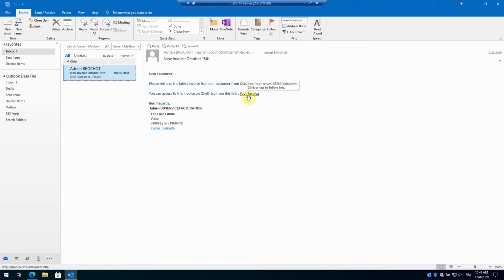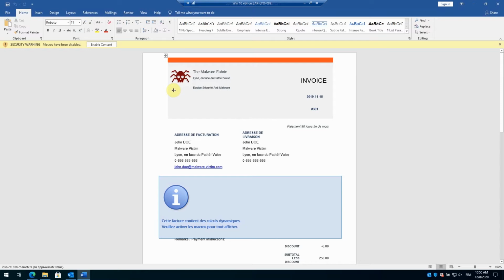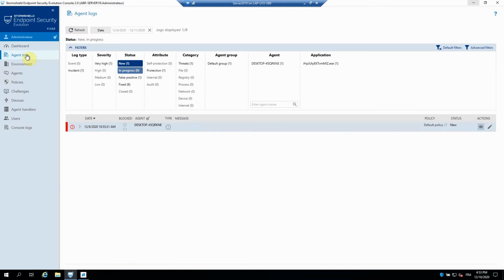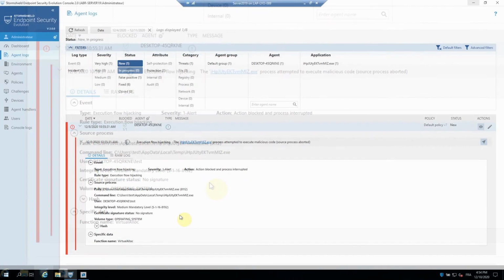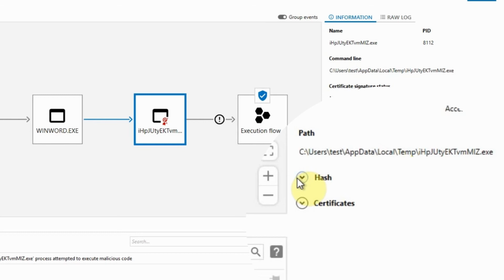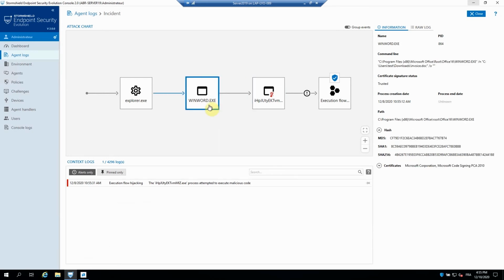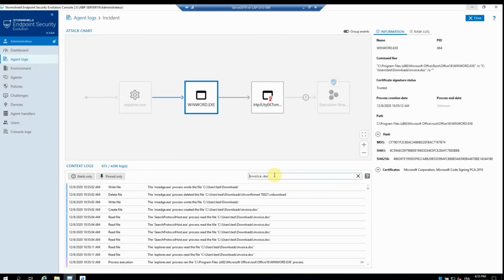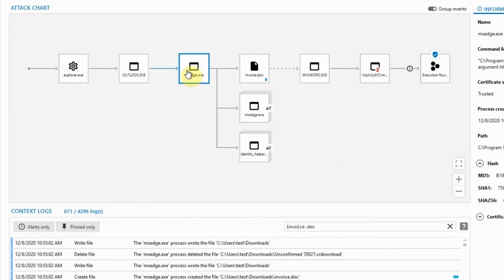How to fight a malware? | Stormshield Endpoint Security Evolution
Discover the Stormshield Endpoint Security Evolution (SES) solution and demo in this video. A product to strengthen the security of your workstations and servers.